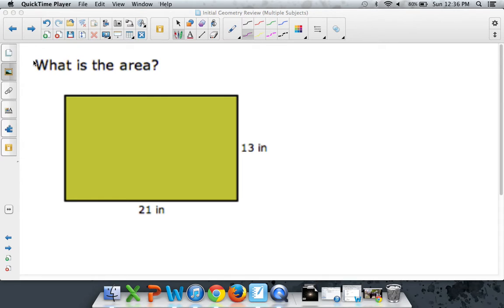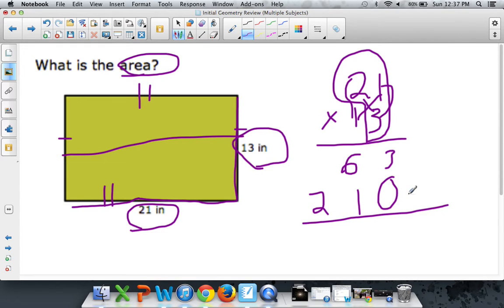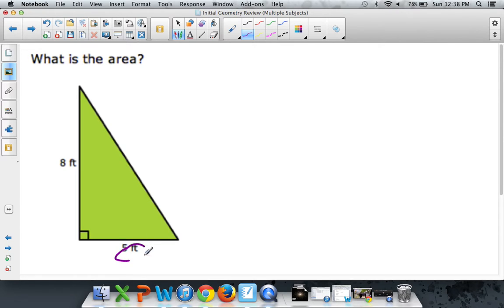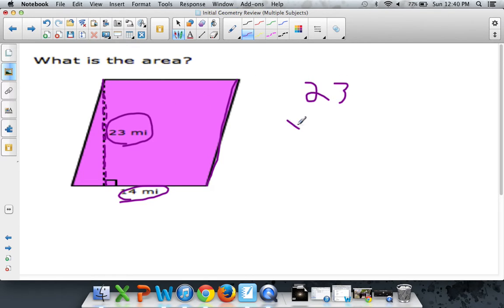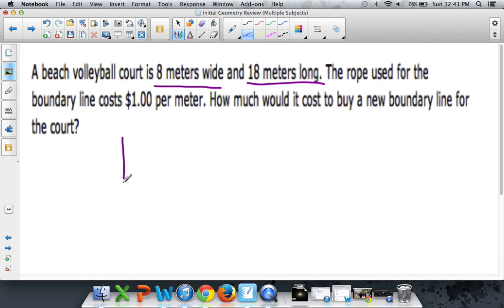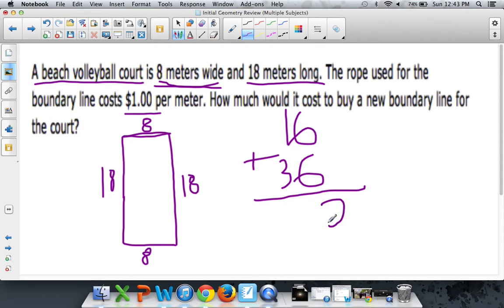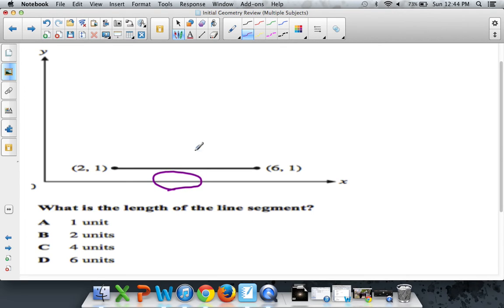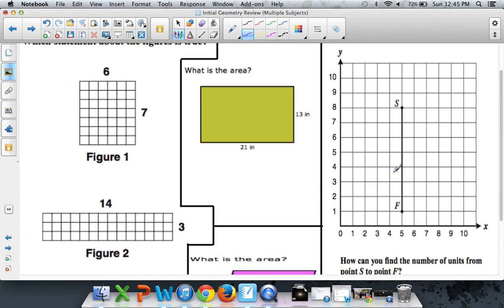Area and Length of Lines